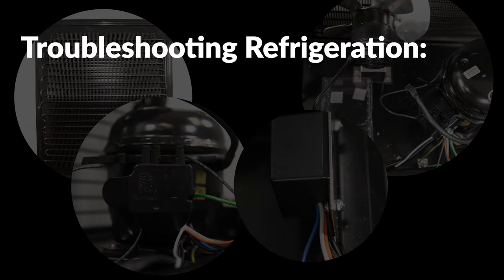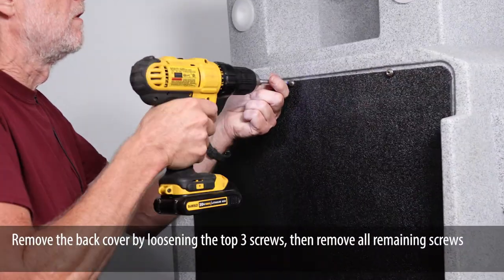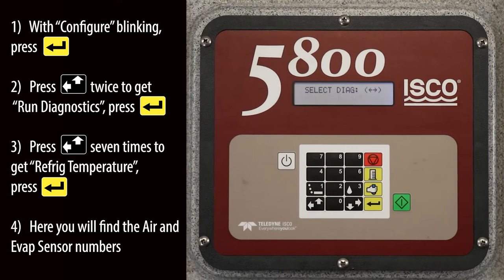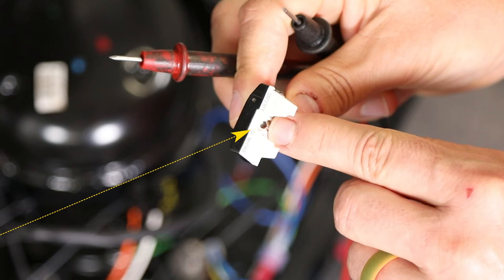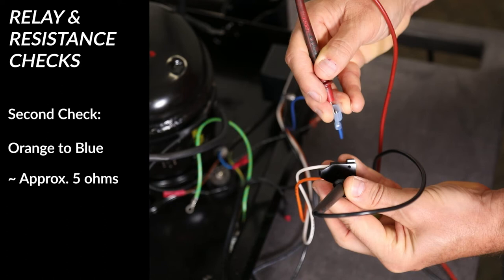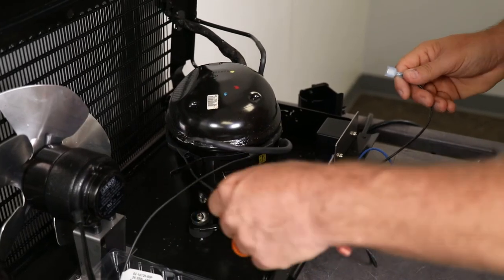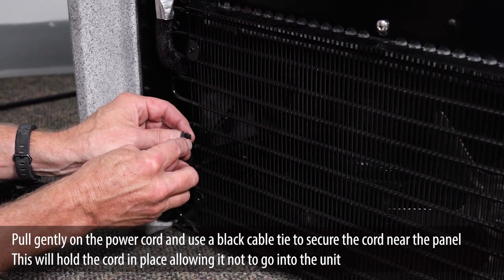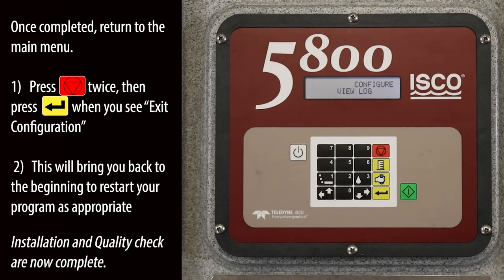5800 Refrigerated Sampler - Troubleshooting and Replacing the Refrigeration Assembly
This video will show you how troubleshoot and replace the refrigeration assembly on a 5800 Refrigerated Sampler.